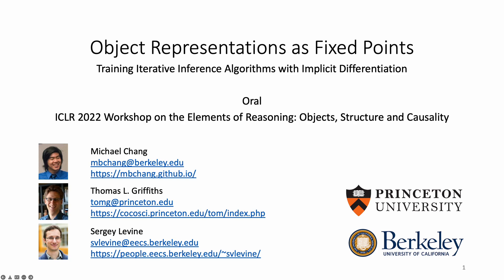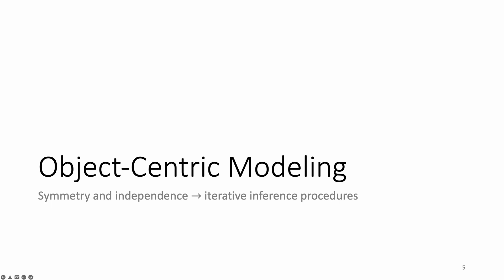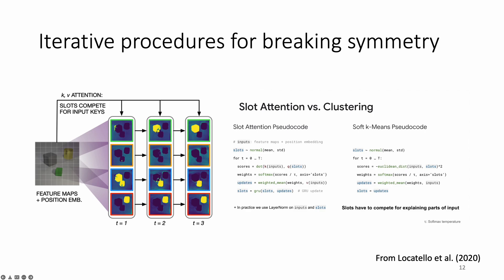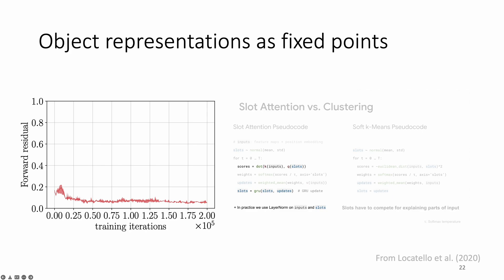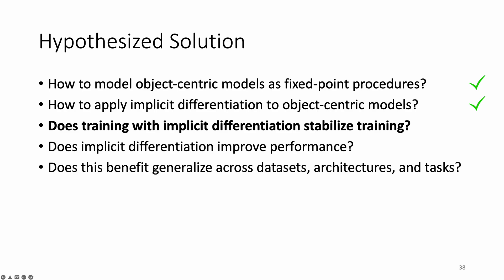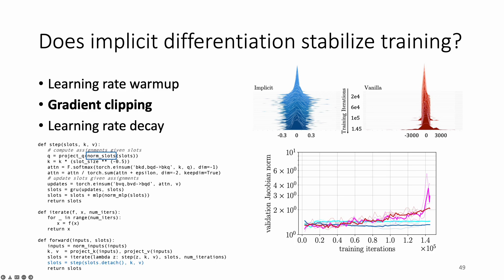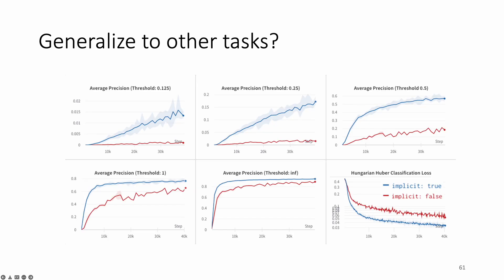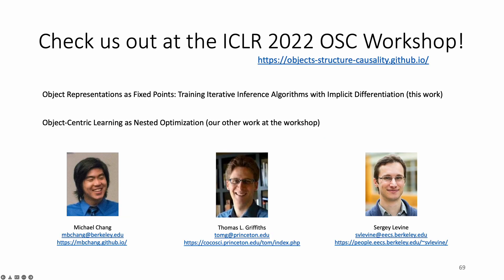Object Representations as Fixed Points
Oral at the ICLR 2022 Workshop on the Elements of Reasoning: Objects, Structure and Causality.

Object Representations as Fixed Points: Training Iterative Inference Algorithms with Implicit Differentiation

Thomas L. Griffiths

0:00 Introduction
0:30 Preview
1:08 Roadmap
2:34 Symmetry and independence
3:02 Iterative procedures for breaking symmetry
4:20 All prior methods backprop through inference
5:35 Deep Equilibrium Models (Bai, et al. 2019)
6:31 How to apply implicit differentiation?
8:00 Does implicit differentiation stabilize training?
9:53 Generalize to other datasets?
10:31 Hypothesized Solution
10:38 Tradeoffs
12:03 Conclusion
12:19 How should we represent objects?
12:48 Check us out at the ICLR 2022 OSC Workshop!